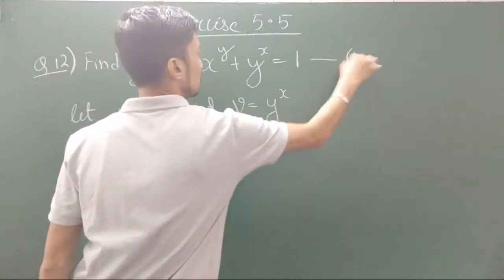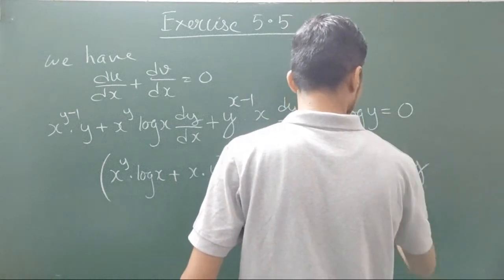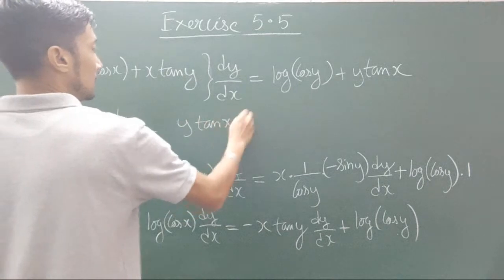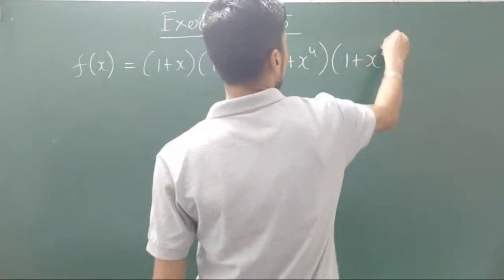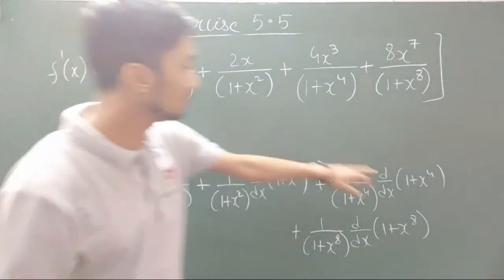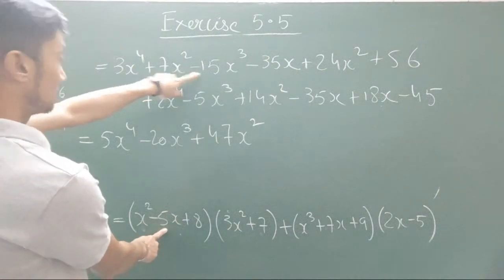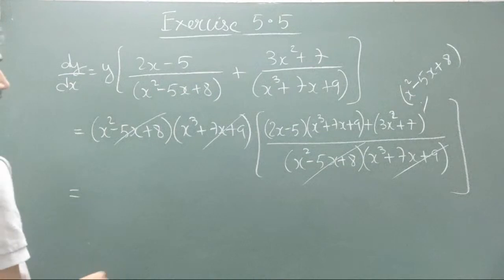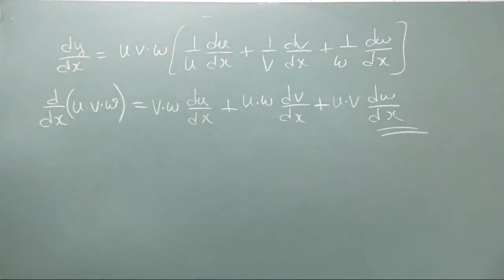Class 12 Ex 5.5 Solutions | Q 12 - Q 18 | Logarithmic Differentiation | LIVE CLASS | NCERT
In this video we will learn to differentiate certain class of functions by taking Logarithm.
Solutions of Q 12 to Q 18 of Exercise 5.5 Chapter 5 Differentiation Class 12 Mathematics NCERT / NBSE